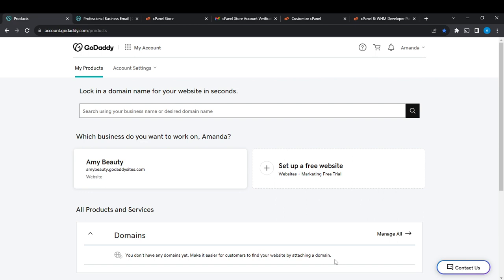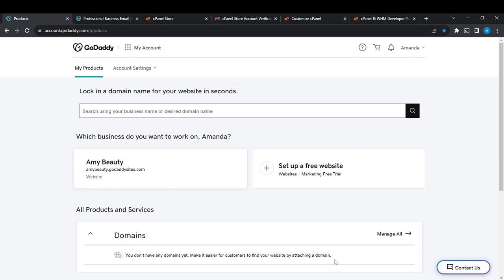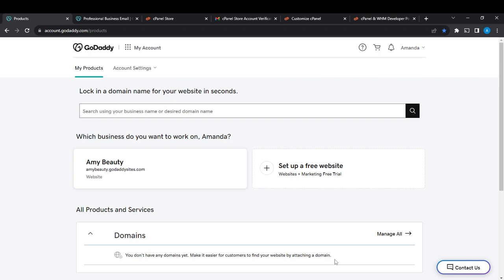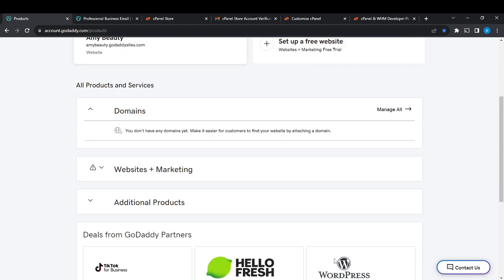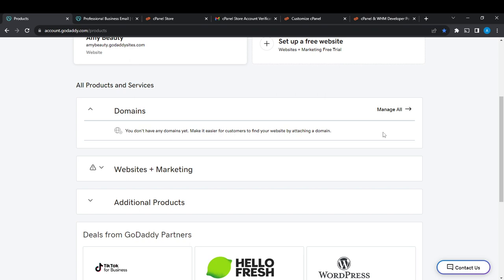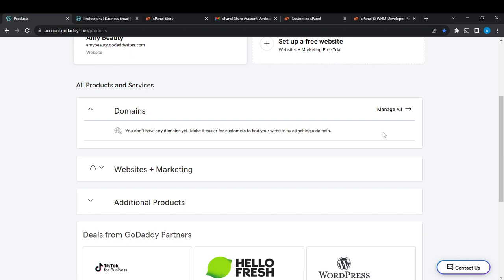How To Unlock Domain On Godaddy (Quick Tutorial)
Today we talk about How To Unlock Domain On Godaddy, so stay until the end of the video to see the full explanation.